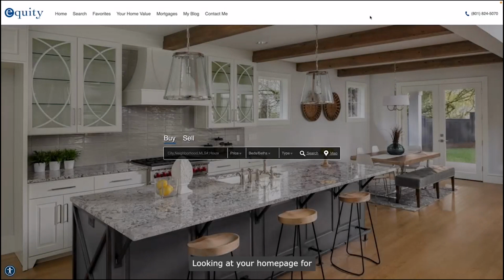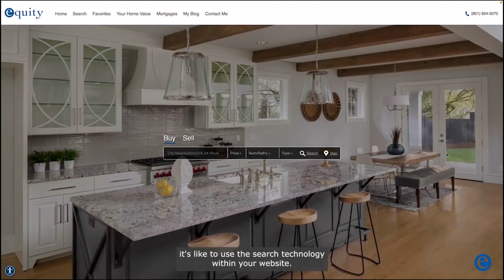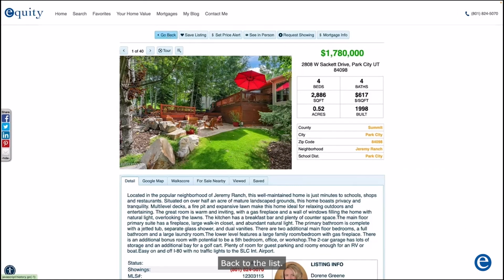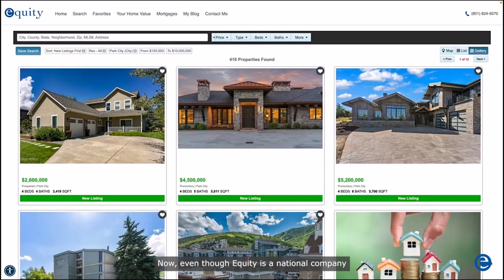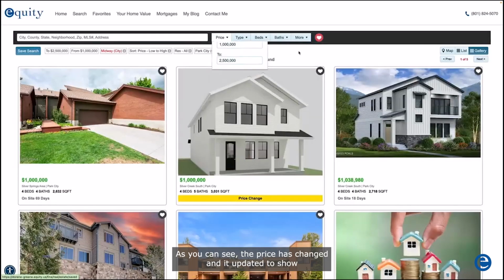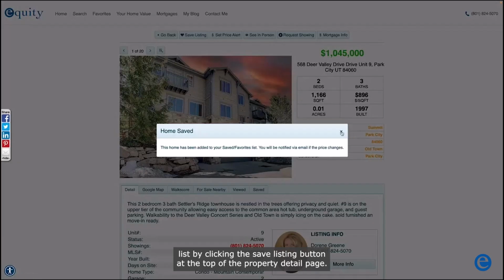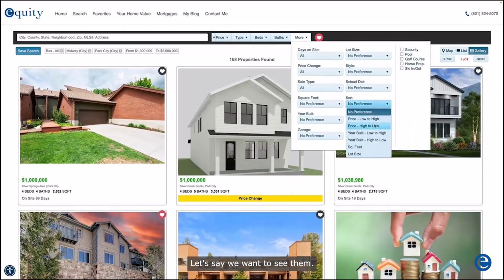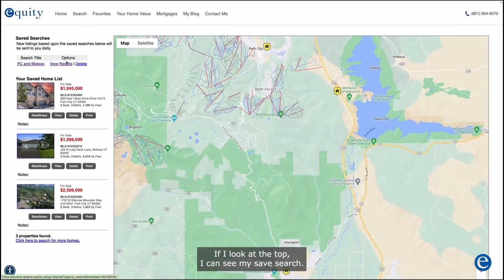Equity Real Estate - Proagentwebsites How To Search For Properties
🏠 Unlock the Full Potential of Your Agent Dashboard | A Simple Guide

Why Watch?
Are you new to our platform or just need a refresher on how to make the most of your agent dashboard? This video walks you through every detail, from managing your personal info to becoming a search wizard for your clients. It's all aimed to help you do your job more efficiently and close deals faster.

🕒 Timestamps:

0:06: Check Your Personal Info
0:27: Understanding Your Listings
1:02: Exploring Search Technology
2:07: Lead Capture Explained
3:12: How to Modify Searches
4:05: Saving Searches
4:55: Marking Favorites
6:08: Advanced Search Tips
6:31: Reviewing Saved Listings
What You'll Learn:

Personal Info: Make sure all your personal details like your phone number and photo are correct.
Listings: See what listings are being displayed and how you can modify them.
Search Technology: Learn how to navigate through search options to help your clients better.
Lead Capture: Discover how lead capturing works on your website.
Modifying Searches: Add or modify search criteria quickly to tailor to your client's needs.
Saving Searches: Create hot sheets that will alert you about new listings that fit your criteria.
Favorites: How to quickly save and review your favorite properties.
Advanced Tips: Get expert insights into making your website work for you.
Extras:

See how the site reacts when you, as a user, use the search options.
Understand what your clients will experience when they interact with your website.
🔥 Close deals quicker and serve your clients better by mastering your dashboard!

Our managing broker support and cutting-edge technology are always here for you. Reach out anytime! 📞